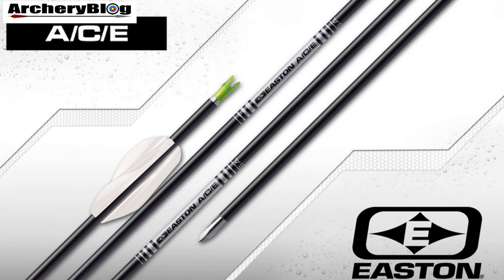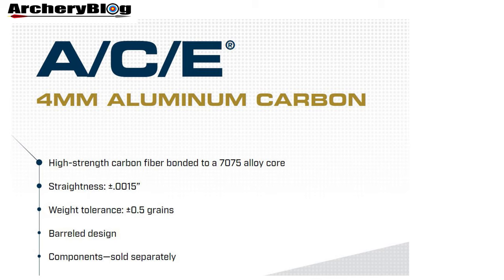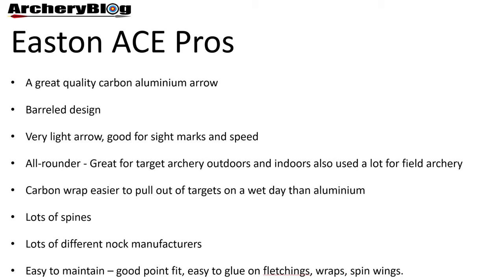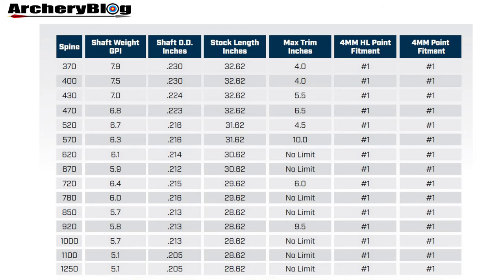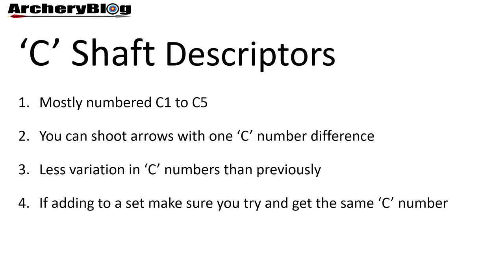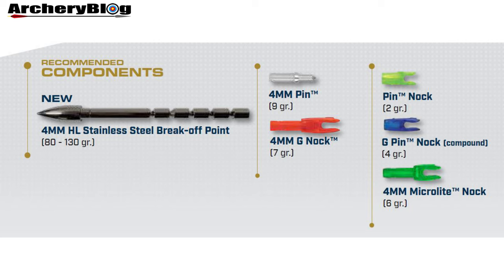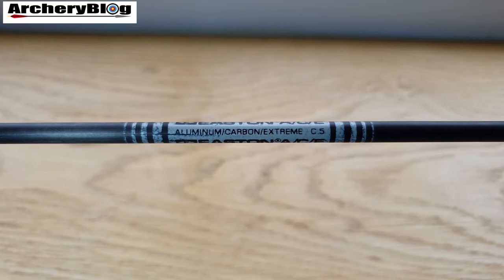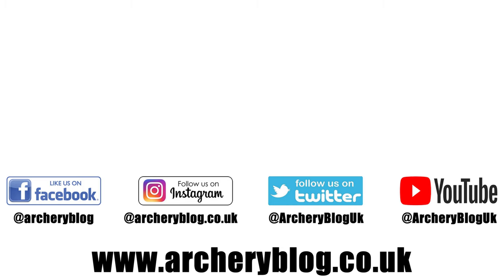Easton ACE Arrows - History, Spines, Nocks, Points and Pros & Cons in 2021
In this video I look at the Easton ACE (A/C/E) Arrow. I look at why it's such a good arrow, its history, spine choice, points, nocks and more. I also compare the 2020 arrow components with the new 2021 arrow components.